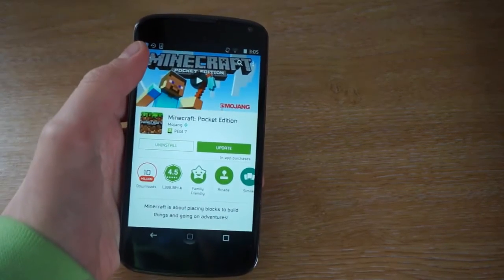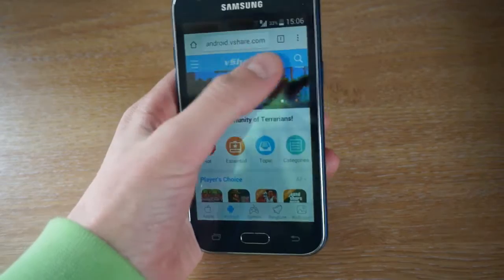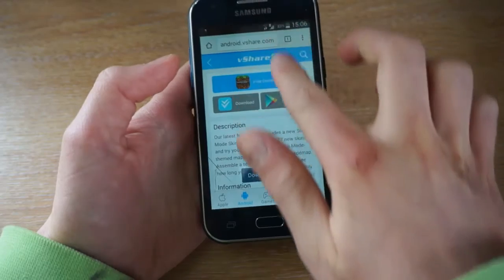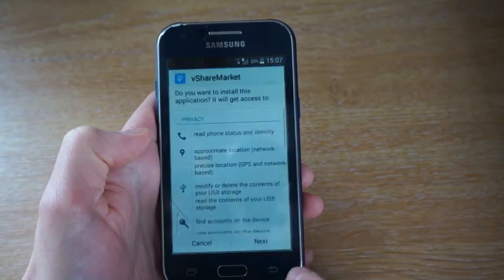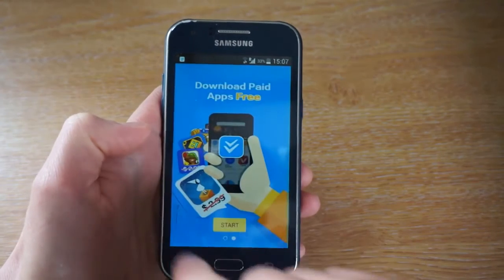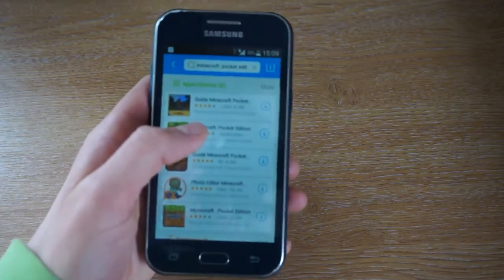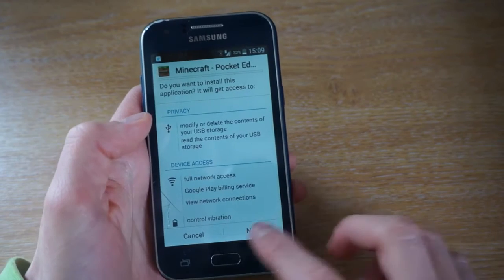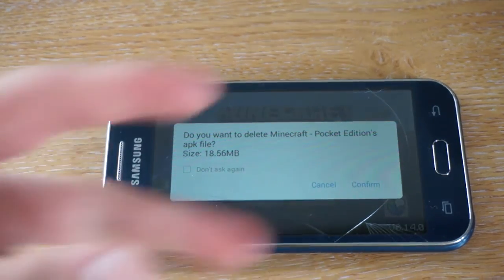How to Get Minecraft PE For FREE on Android - 2016 - MCPE FREE Android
Hi, Hope you enjoy this video and if you have a video idea please pop it in the comments below and it will be considered, remember to drop a Like and Subscribe! Any Questions Just Ask in the comments :-)